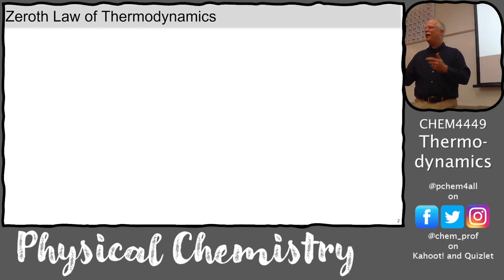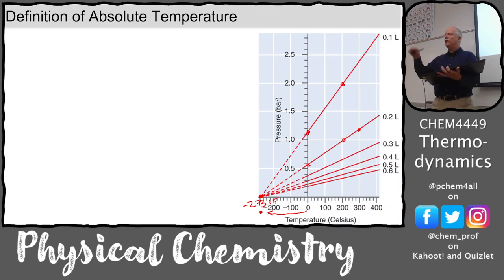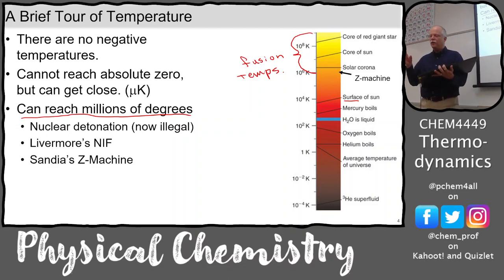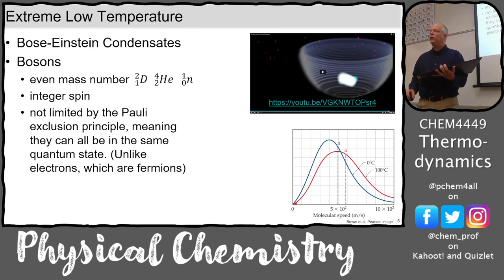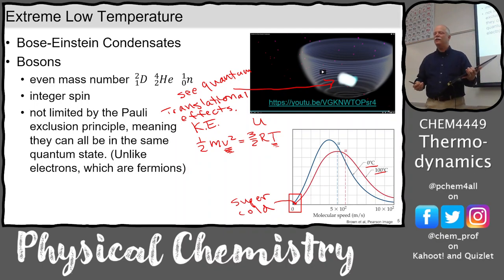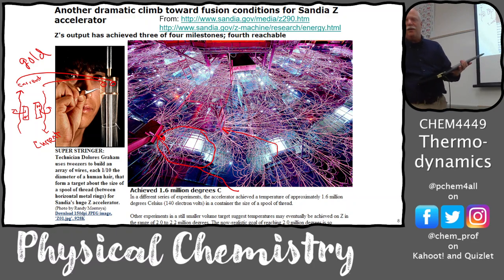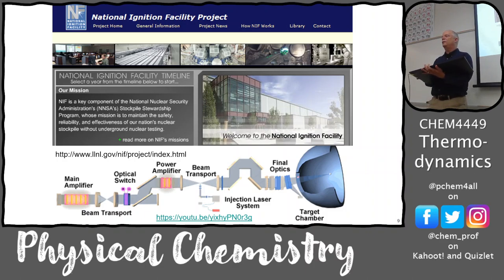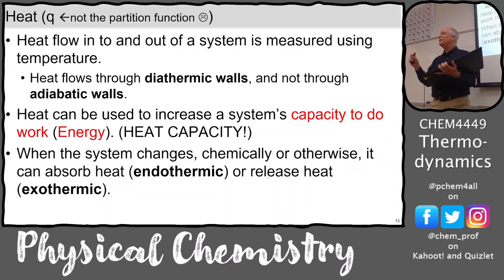Zeroth Law of Thermodynamics Defines Temperature 4449 2023 Lectures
We discuss the definition of temperature and take a tour from the lowest temperatures of Bose-Einstein Condensates to the highest temperatures that we have achieved in our thermonuclear weapons and fusion research institutes.